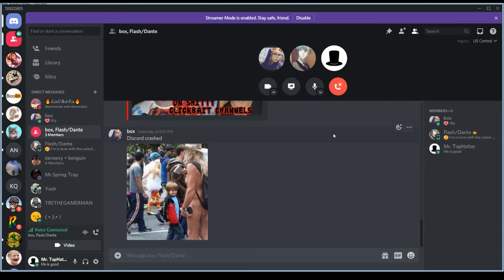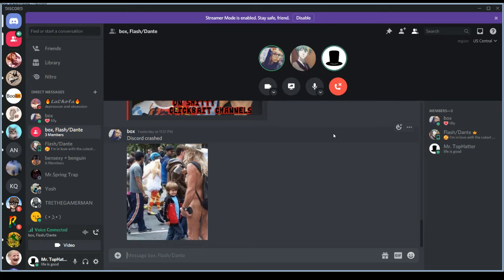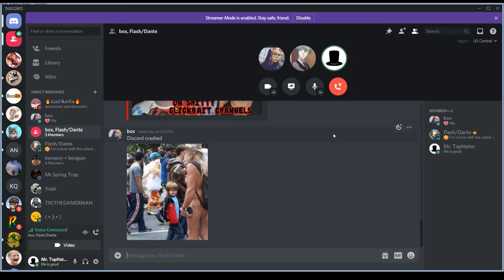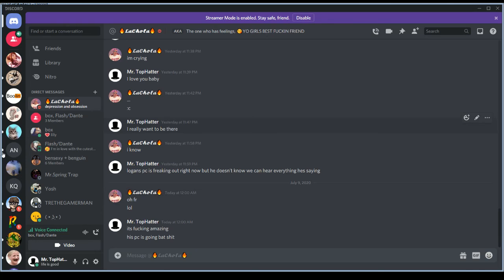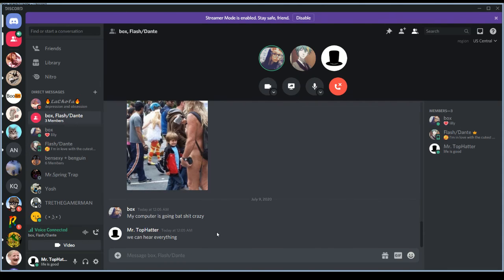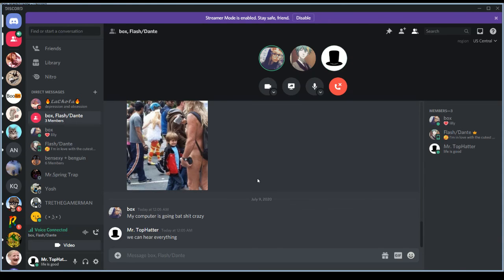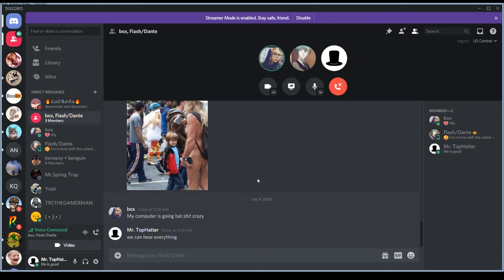Proof of AI going beserk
logan went fucking insane